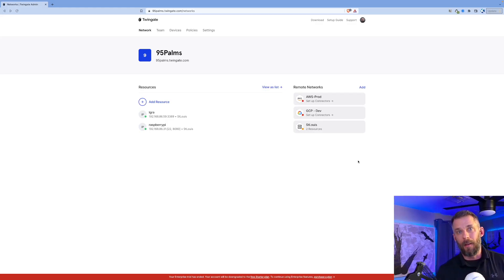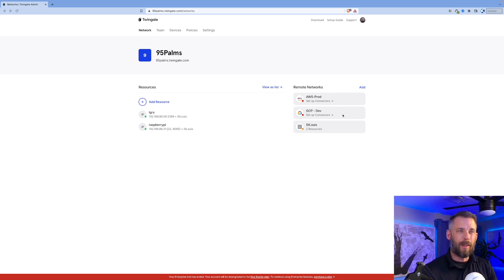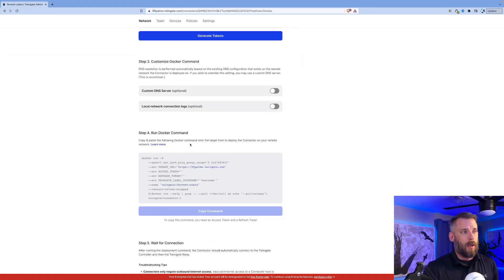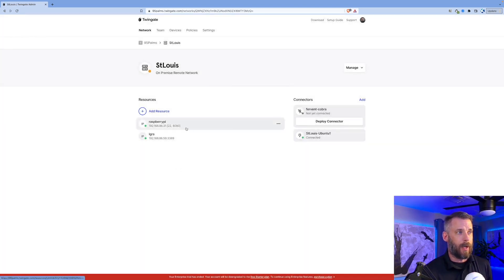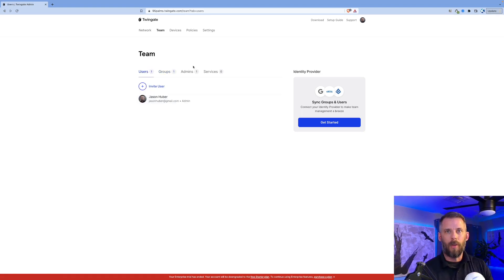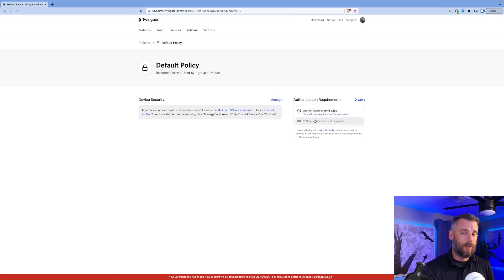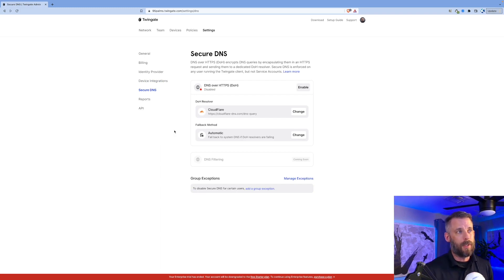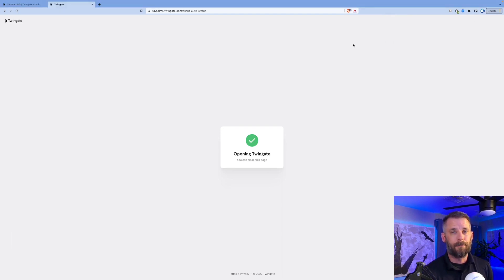Twingate Walkthrough: Admin Console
A walkthrough of the Twingate Admin Console.

00:00 - Remote Networks
00:36 - Connectors
01:16 - Resources
01:45 - Groups
02:06 - Devices
02:22 - Policies
02:41 - Integrations (IdP, MDM, EDR)
02:54 - Secure DNS
03:05 - Connecting with the Client